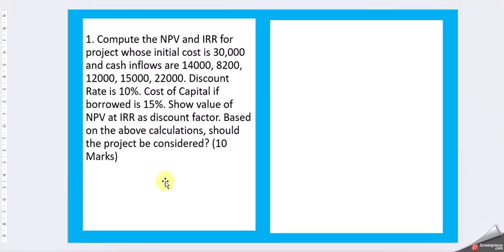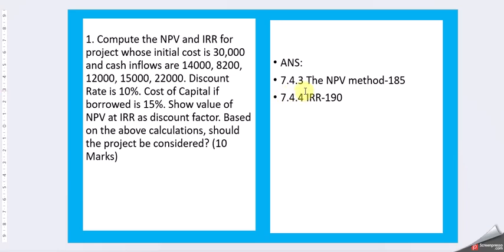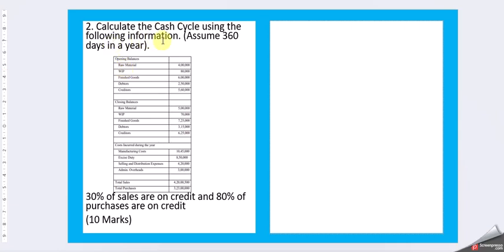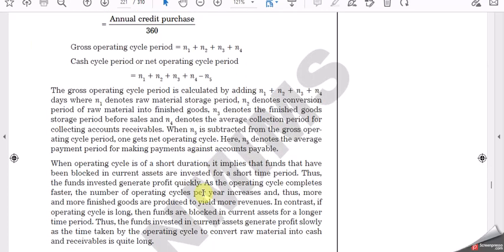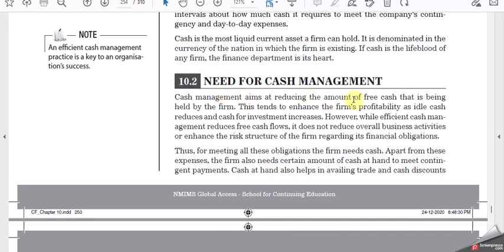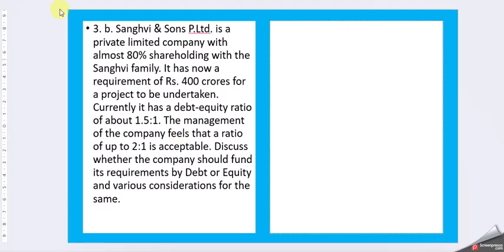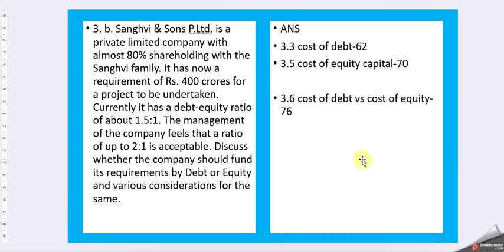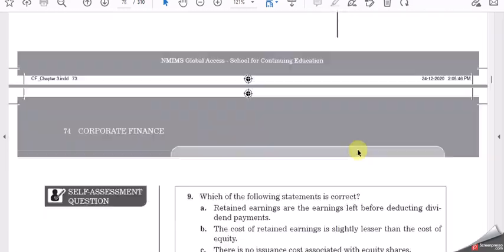NMIMS -June 2023 Assignment-Corporate Finance- SEM3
This video will provide guidance to write the assignment for the NMIMS Distance MBA - June 2023
Semester 3:Corporate Finance-SEM3
Finance Management  - stream